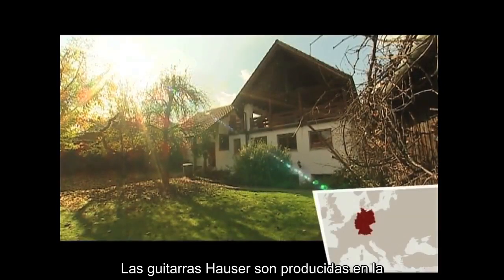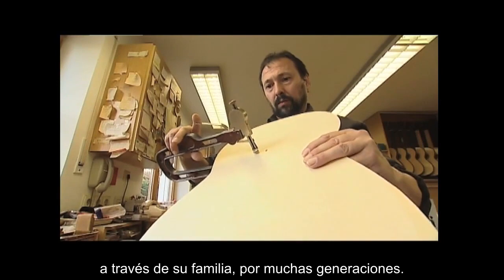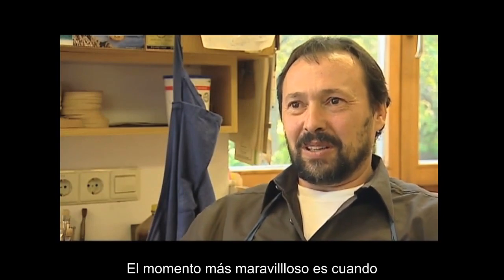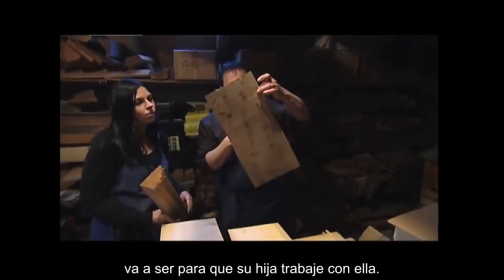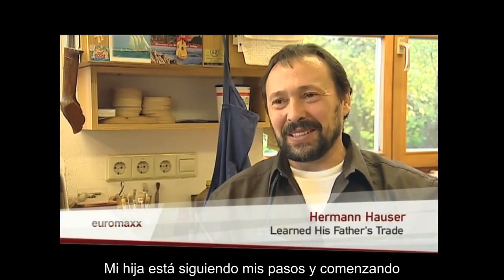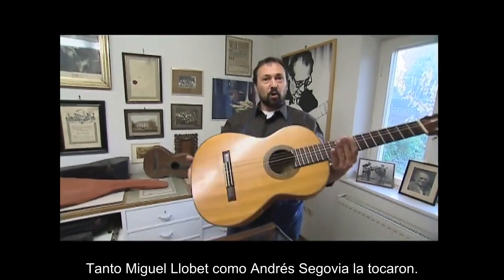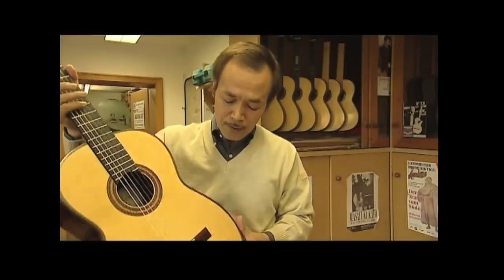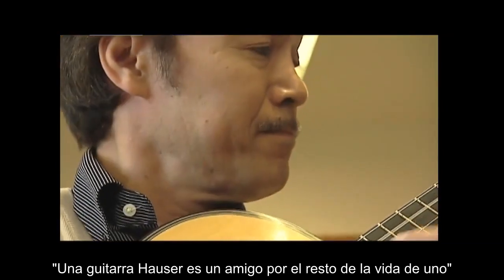Hermann Hauser III luthier.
Entrevista a Hermann Hauser III y a Kathrin Hauser sobre el proceso de construcción de sus guitarras y su tradición familiar.  Publicado originalmente por Guitar Salon International.